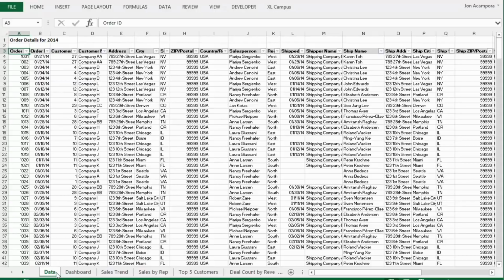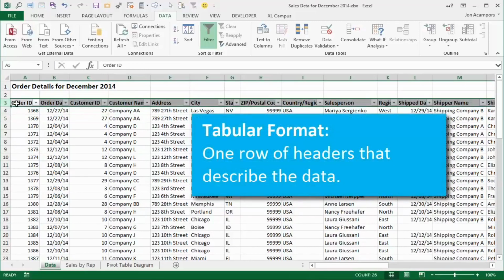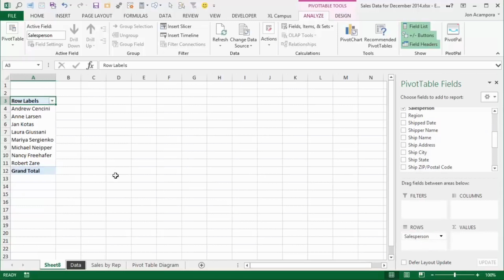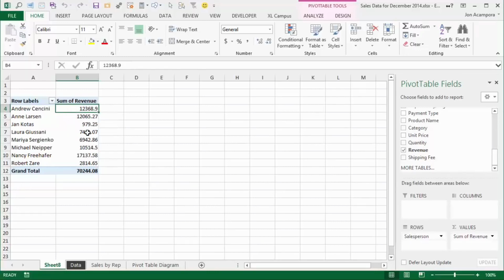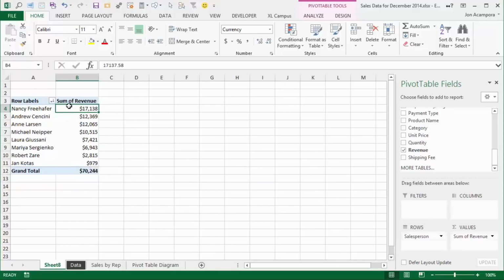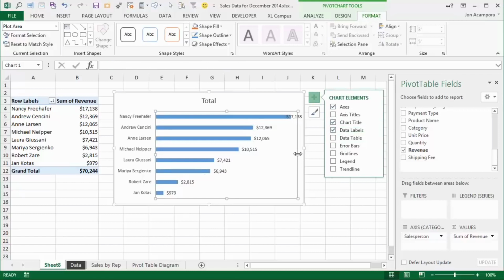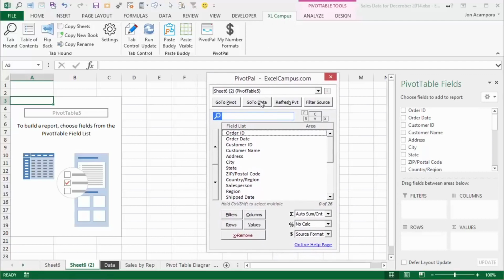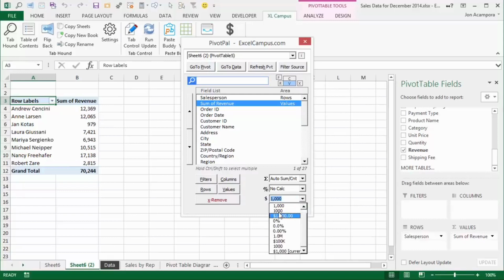Introduction to Pivot Tables, Charts, and Dashboard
Welcome to our comprehensive guide on data analysis tools! In this video, we delve into the fascinating world of pivot tables, charts, and dashboards, equipping you with the essential skills to make sense of complex datasets.

Pivot tables are powerful tools that allow you to summarize, analyze, and extract meaningful insights from your data. Whether you're a business professional, a student, or simply someone interested in data-driven decision making, understanding pivot tables is crucial for unlocking the full potential of your data.

Next, we explore charts, the visual representation of data. Learn how to transform raw numbers into clear and impactful visuals using various chart types such as bar graphs, line charts, pie charts, and more. Discover how to choose the right chart for different scenarios and effectively communicate your data-driven narratives.

Finally, we introduce you to the world of dashboards, where you can bring all your data together in a visually appealing and interactive format. Dashboards enable you to monitor key metrics, track trends, and provide a comprehensive overview of your data at a glance. Gain practical insights into creating dynamic dashboards that provide real-time information and make your data come alive.

Join us on this journey as we demystify pivot tables, charts, and dashboards, and empower you with the knowledge and skills to become a proficient data analyst. Start harnessing the power of your data and make informed decisions with confidence!

Let's dive into the world of data-driven insights together!